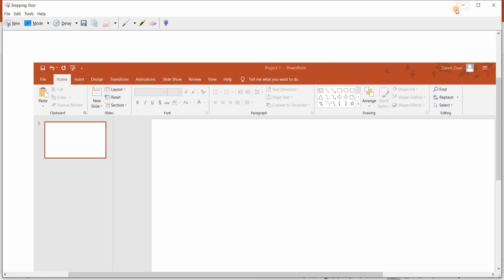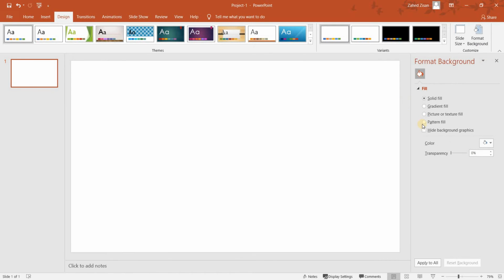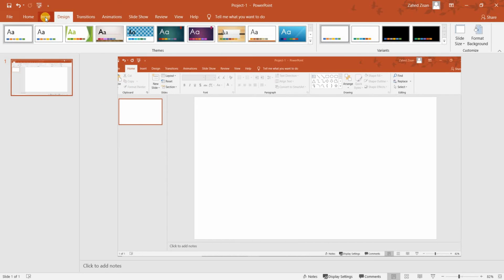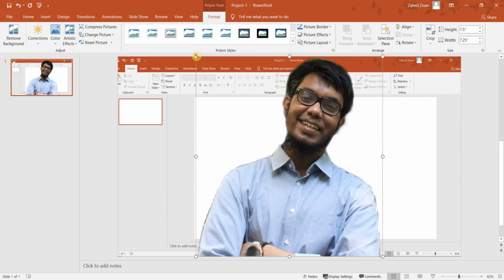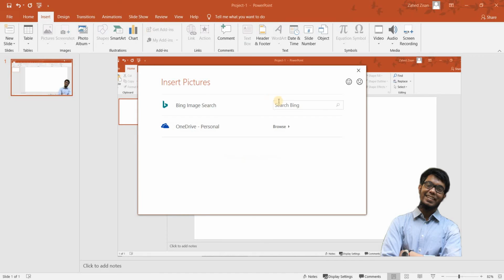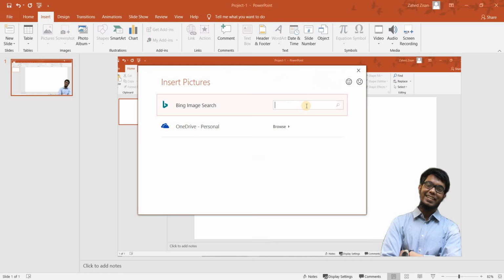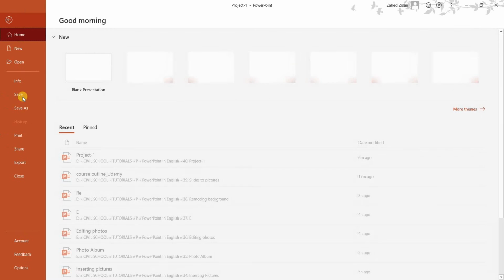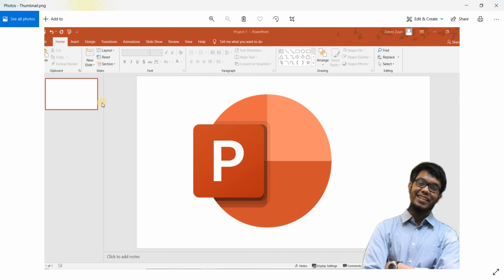How to make Thumbnail using PowerPoint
This is a sneak-peek video from a course I am Working on Which will be available soon on Udemy!